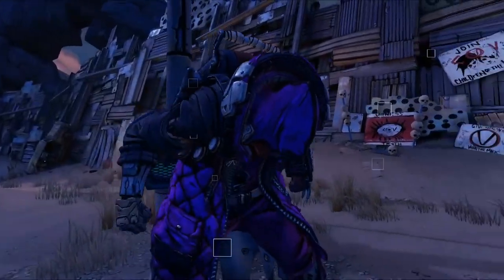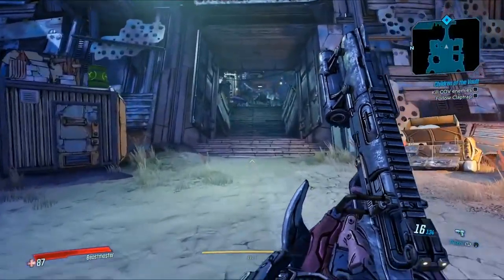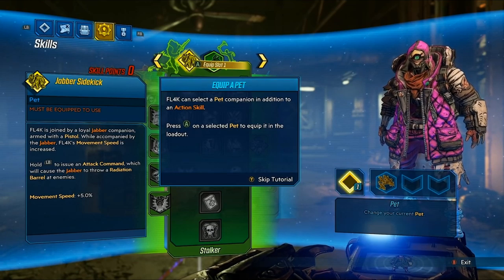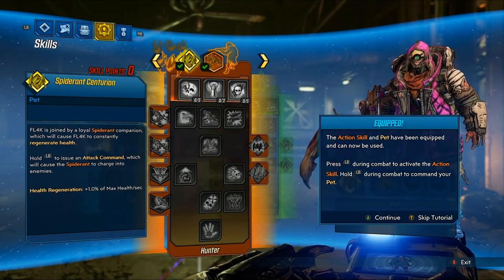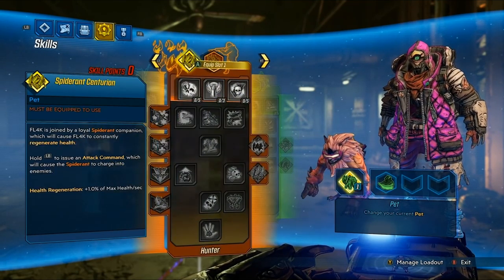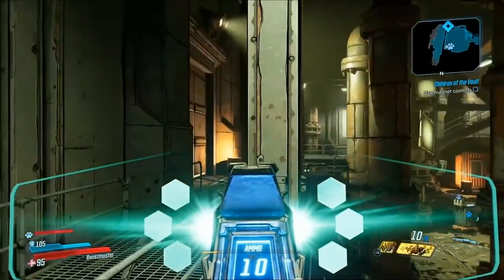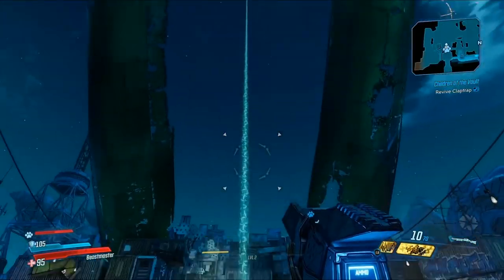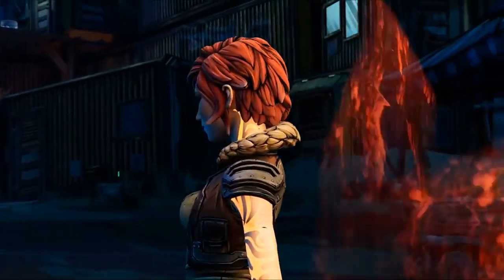The Beastmaster's PETS, SKILLS & MORE! - Borderlands 3 Flak Gameplay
Welcome back to Borderlands 3. In this video I'm covering the pets, skills and more that come with Flak or FL4K the Beastmaster. I'm definitely going to be maining him when the game releases as he's the hunter class and I like the sound of your pets increasing your survivability along with damage, movement speed and a lot of other things that will be helpful when you're playing. You have a choice out of 3 pets that come with variants when they evolve. A skag, a spiderant and jabber the little monkey looking thing with a gun and the action skills seem really cool too with the ability to cloak and get yourself out of a sticky situation. I hope you enjoy the video :D